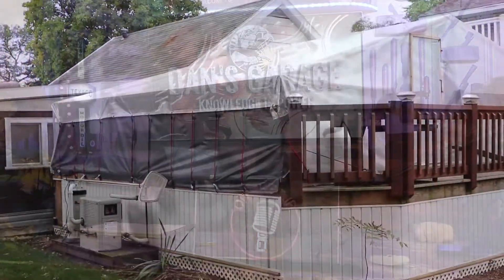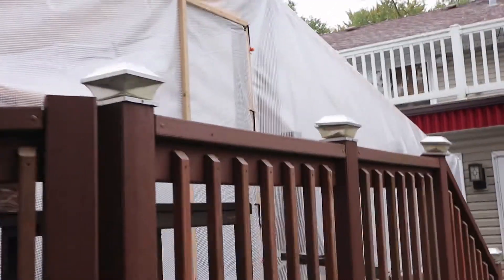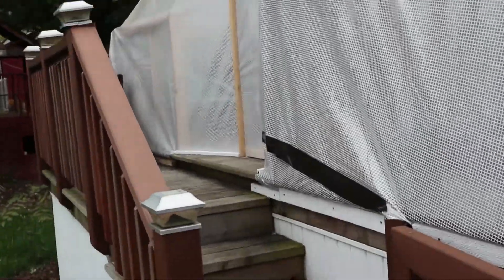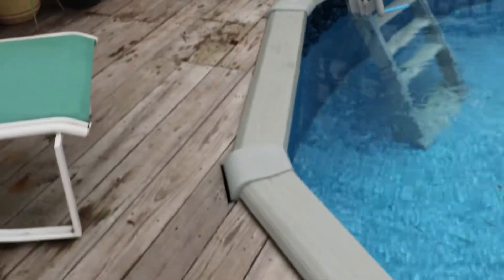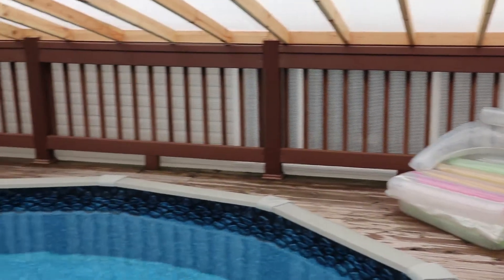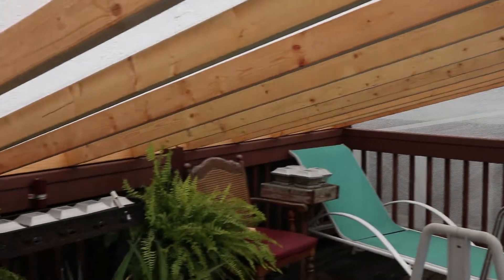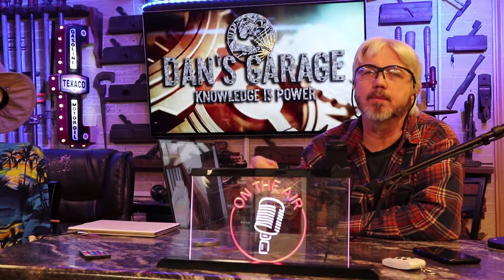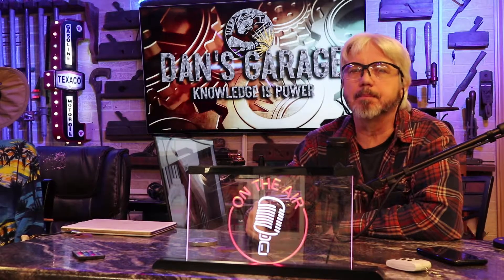DANS GARAGE POOL ENCLOSURE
ITS FALL IN CHICAGO AND TIME TO CLOSE THE POOL FOR THE WINTER... DID A LITTLE SOMETHING DIFFERENT THIS YEAR... NO LEAVES OR STINKY WATER TO DEAL WITH IN THE SPRING TIME NEXT YEAR.